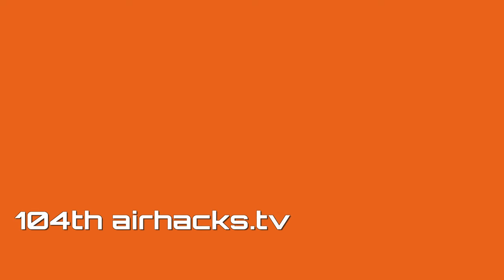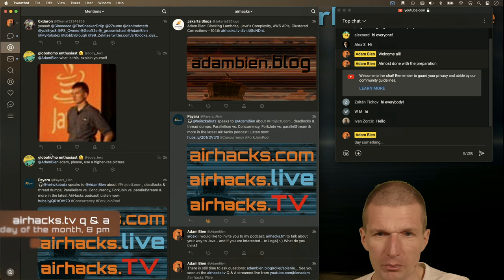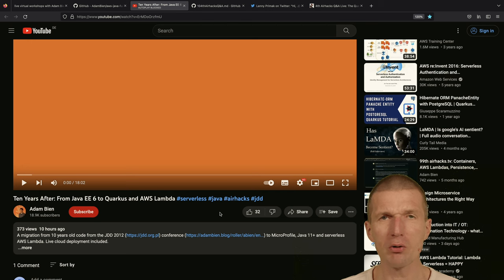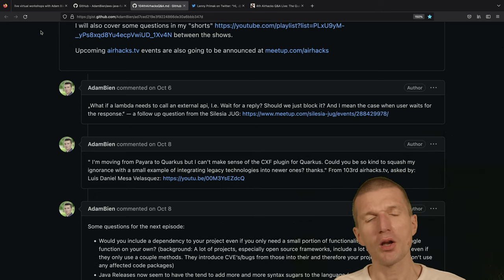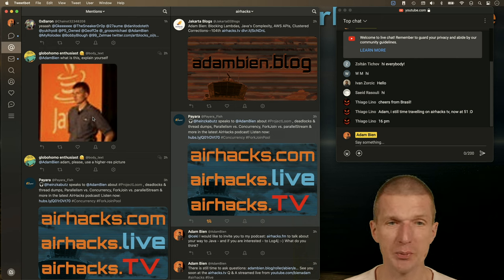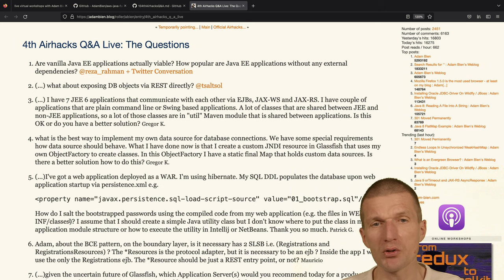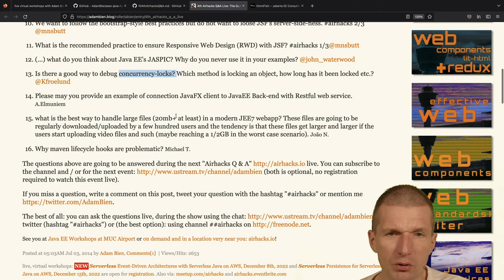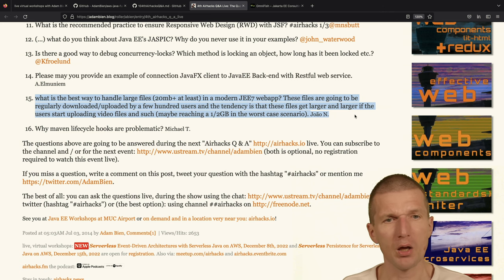104th airhacks.tv: Clustered Events, blocking AWS lambdas, cloud APIs, modern Java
- the monthly (first Monday of the month, 8pm CET/CEST) Questions and Answers live streaming show.

This time we are covering:
 "Clustered annotation corrections, blocking lambdas, quarkus, resteasy vs. jersey, modern Java challenges, off-heap memory, boundary control entity structure, AWS SDKs ":